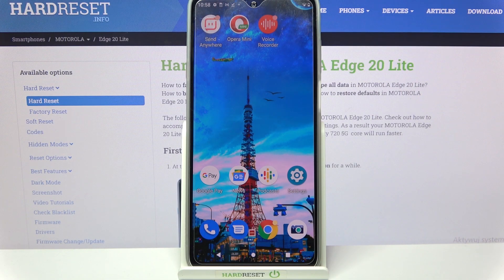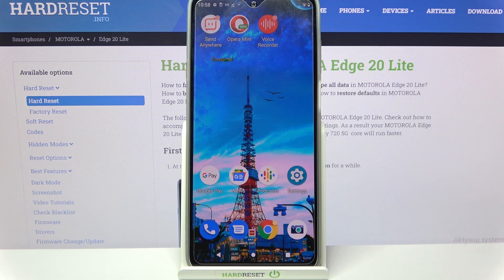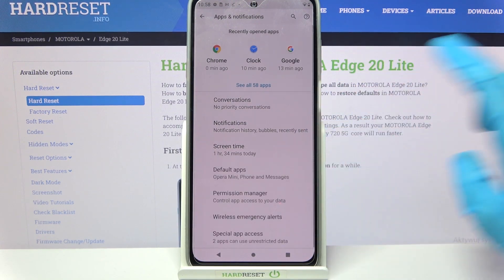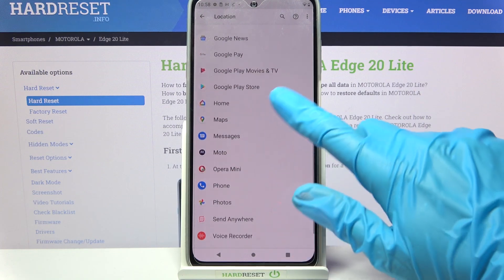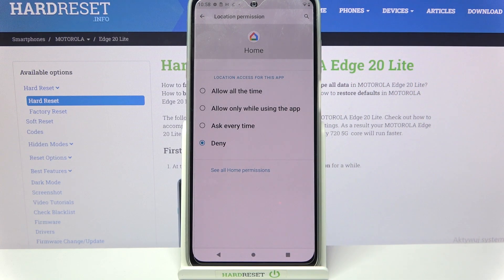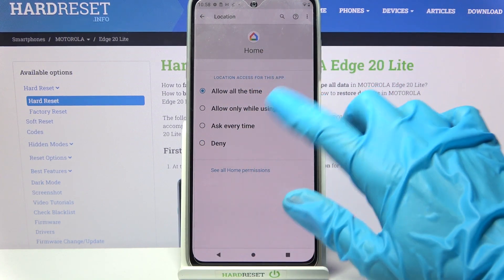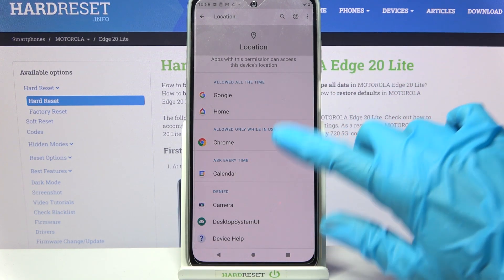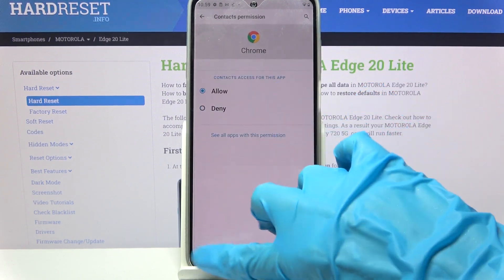How to Change App Permission on MOTOROLA Edge 20 Lite – Manage App Settings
Read more info about MOTOROLA Edge 20 Lite:
Have you ever wondered how to change app permissions on MOTOROLA Edge 20 Lite? You may be wondering about how to manage apps settings on MOTOROLA Edge 20 Lite. Check out the attached tutorial, where we show you how to change app permissions on MOTOROLA Edge 20 Lite. If you wish to disable the Motorola app manager, stay with us for information on how to get access to the settings. This will allow you to change app permissions on MOTOROLA Edge 20 Lite smoothly. We'll learn how to allow app permission on the MOTOROLA Edge 20 Lite by following the presented tutorial. You can discover many useful MOTOROLA Edge 20 Lite tutorials on our HardReset.info YouTube channel.